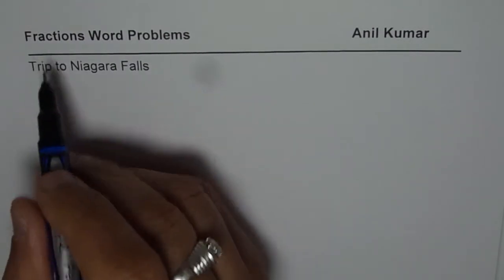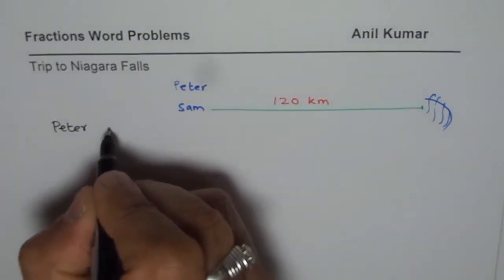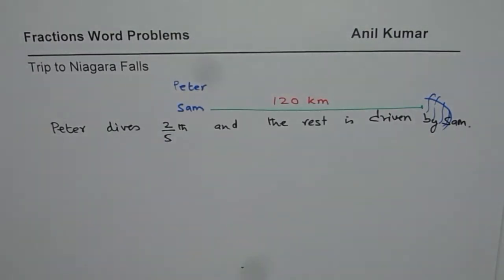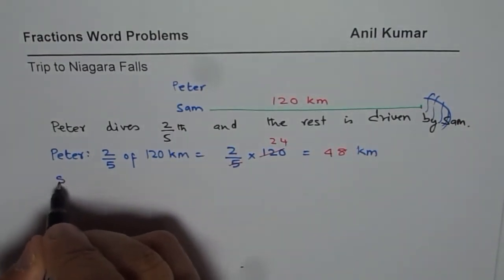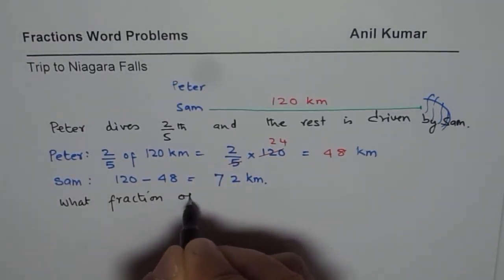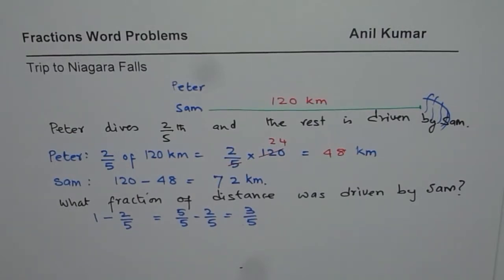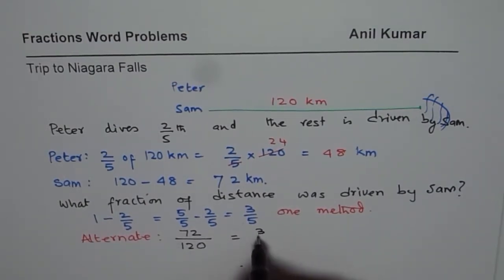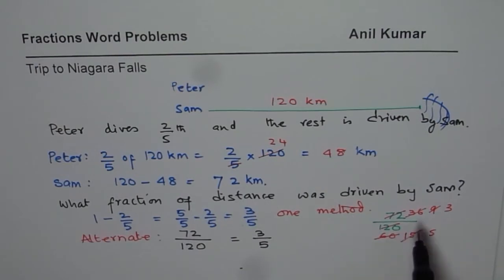Working With Fraction of Distance Travelled